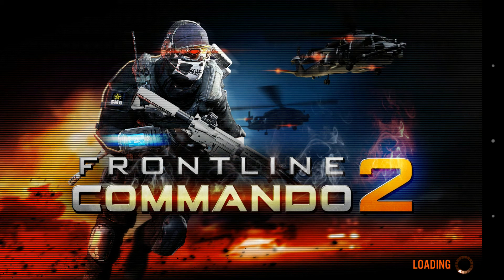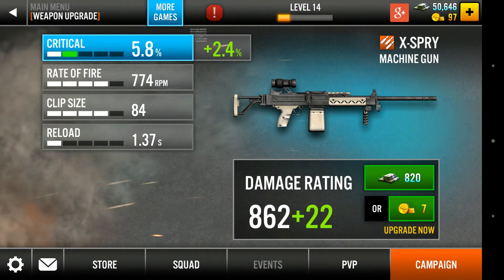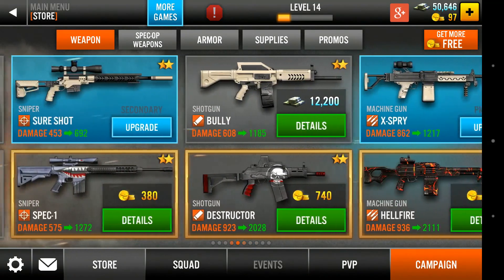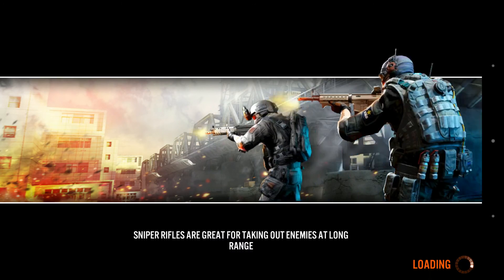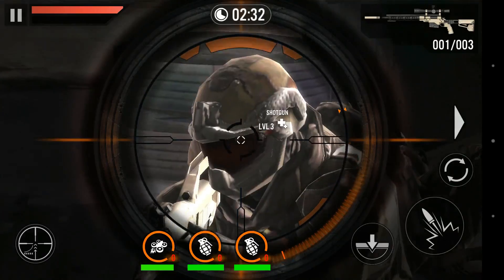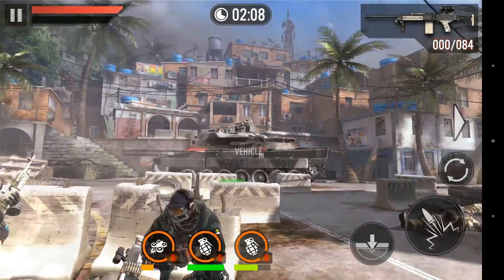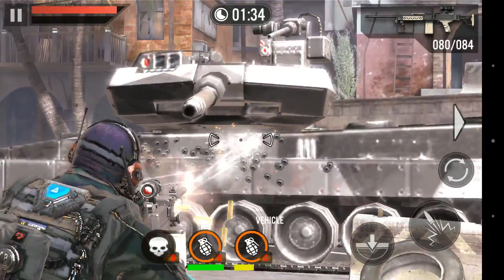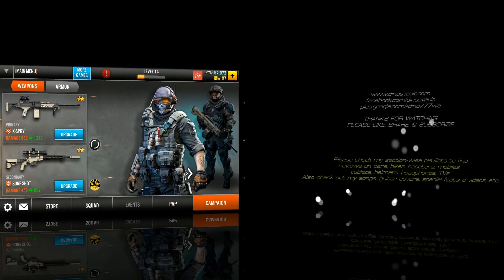AndroidGamesApps@Dinos: Frontline Commando 2 Gameplay (North Wind, Taking down tank)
I give you the tutorial video for Frontline Commando 2 Episode 3 North Wind stage wherein I teach you how you can take down the tank without grenades or RPGs.